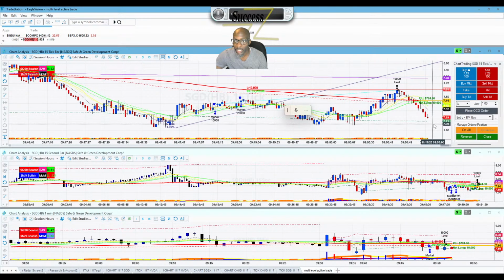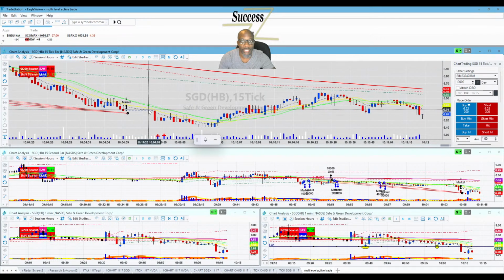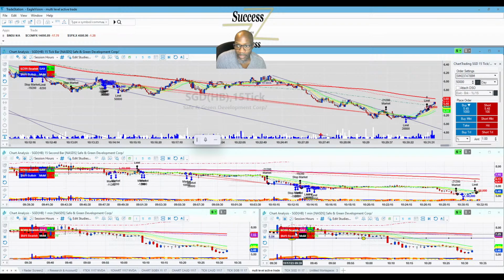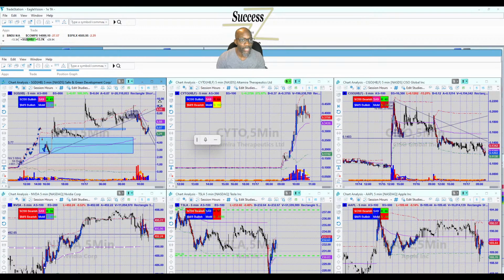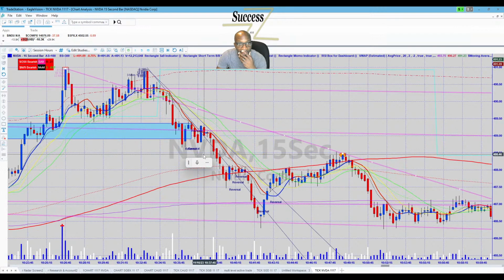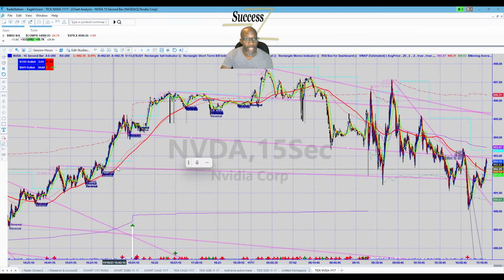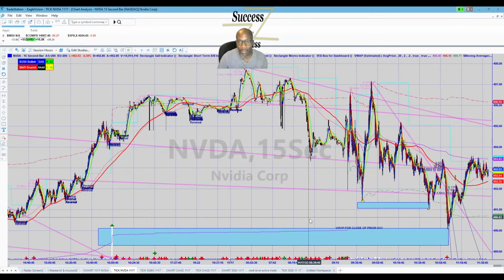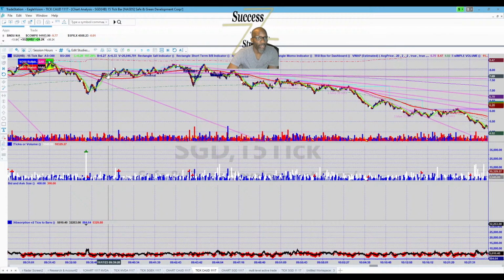Chart Setup for 11/17/23 NVDA, WLGS, SGD, NVDA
Setting up the chart so I can walk away!! NVDA, WLGS, SGD, NVDA